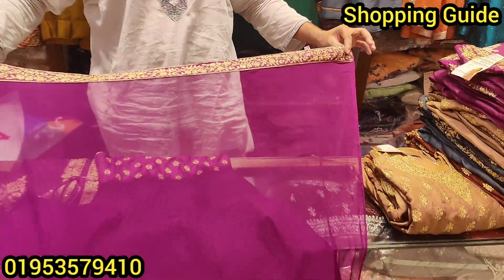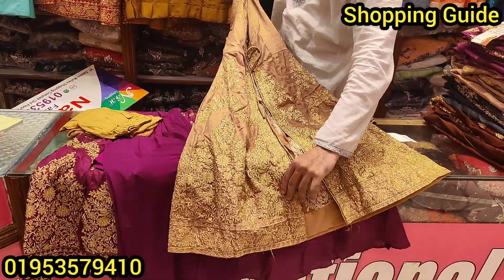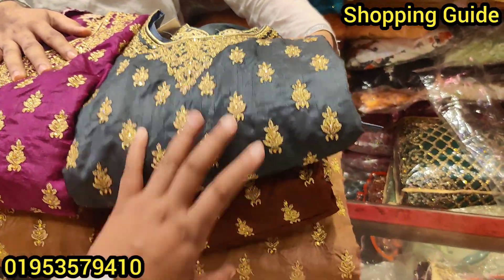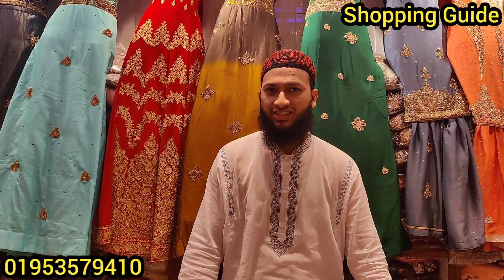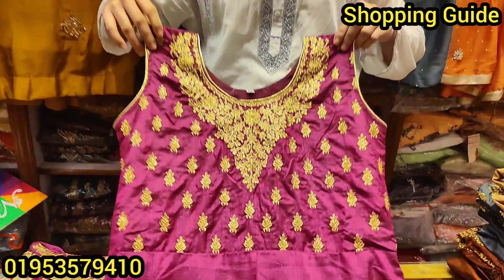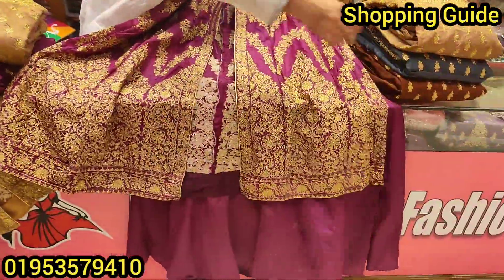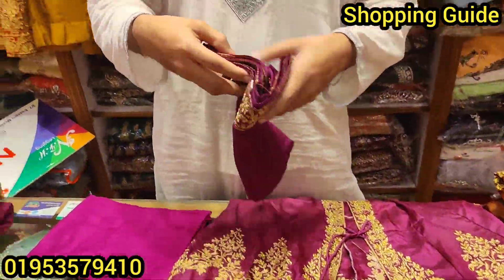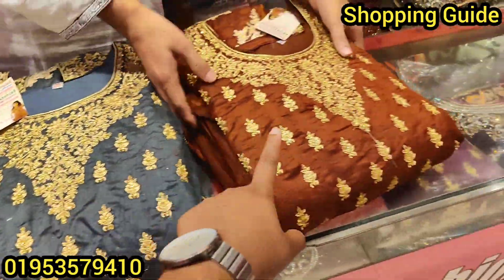আগের চেয়ে ছোট বড় সবার জন্য ডিসকাউন্টে পাকিস্তানি গাউন || Pakistani Designer Gown || কমদামে গাউন